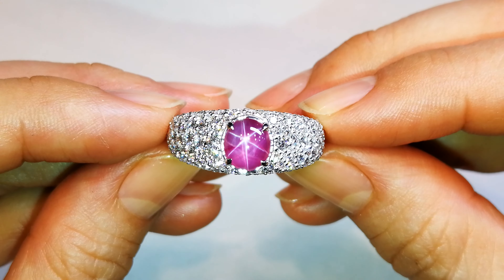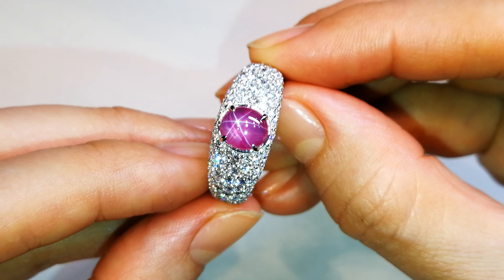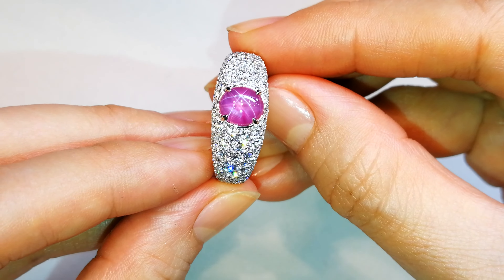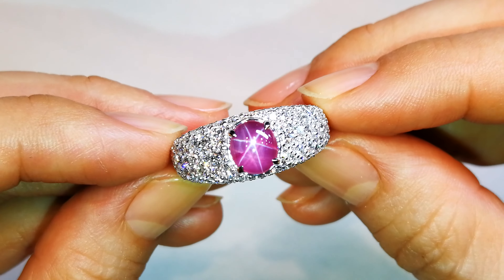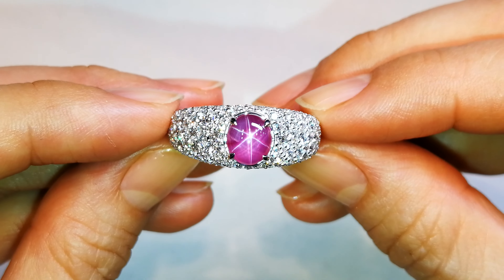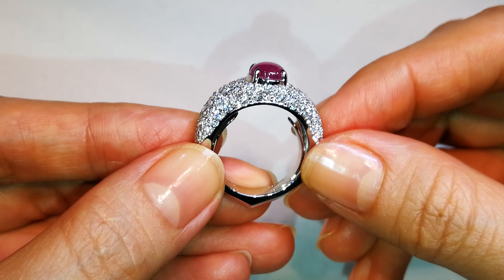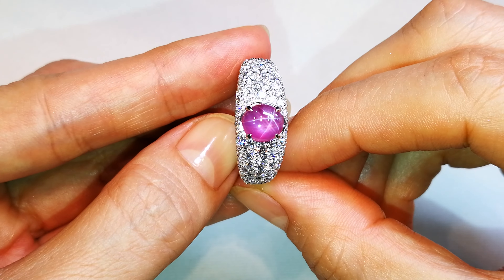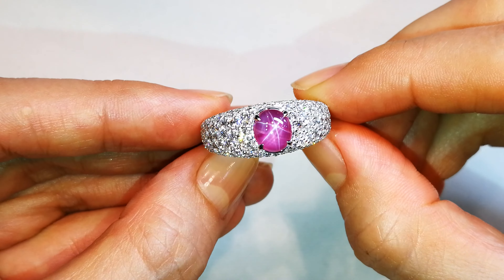Unheated Didy Star Ruby Ring 3.11 carats by Kat Florence